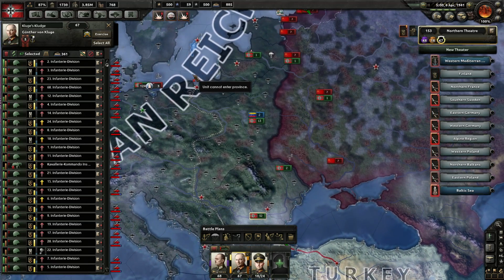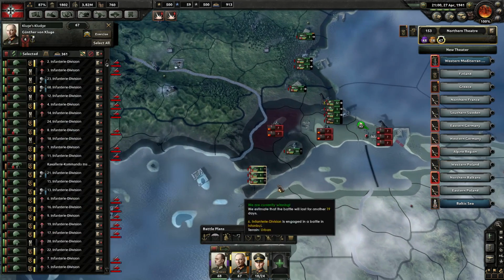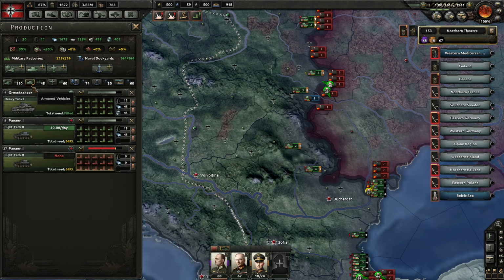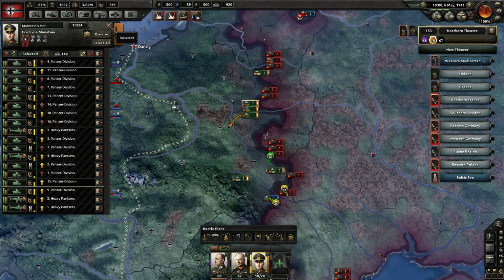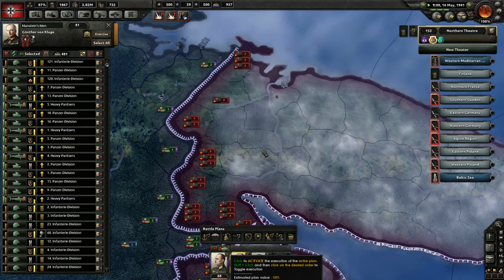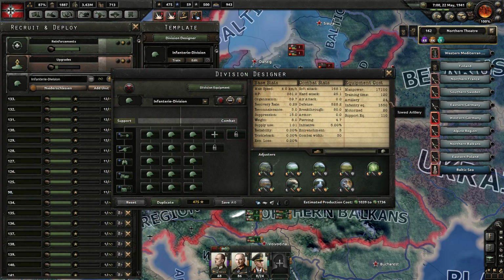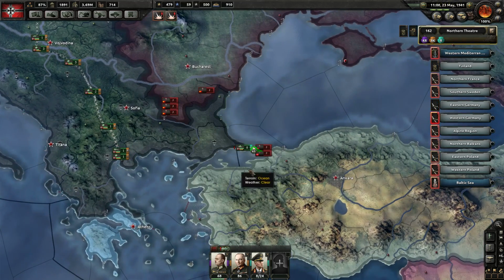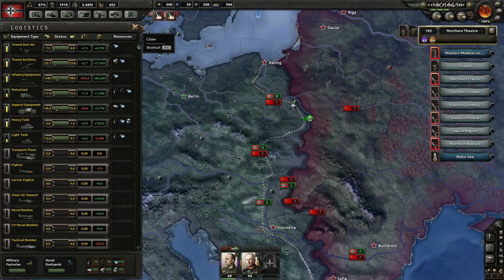HoI IV German Blitzkrieg 12 [Fallback]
Playing as the generic minor Australia was kind of fun, but now it's time to sink our teeth into the war properly. I was originally thinking of going for the Sea Lion achievement, but during a quick practice run I realized France is just so temping to humiliate as quickly as possible. Let's see if we can use the full power of the Blitzkrieg to push France over before the end of the first year, and without the UK caring enough to do anything about it, then see how far we can get without starting the main event...

There are only a couple of achievements left that we can get in this campaign, and I'm not sure how tough some of them will be:
• True Blitzkrieg - As Germany have both Poland and France surrender before January 1st 1940
• Transport Tycoon - Have at least 1000 convoys
• Operation Sea Lion - Control British mainland as Germany
• New World Order - Make all nations fascist